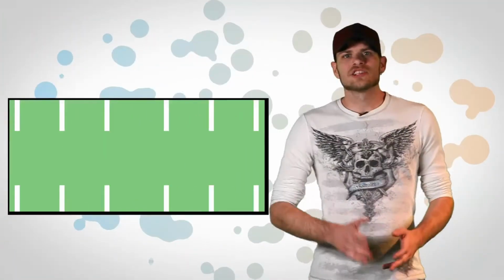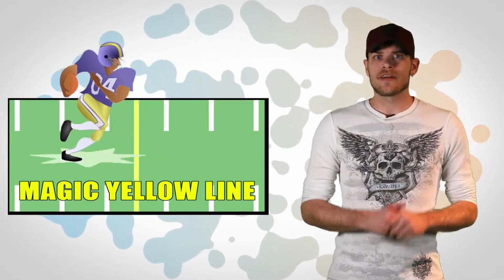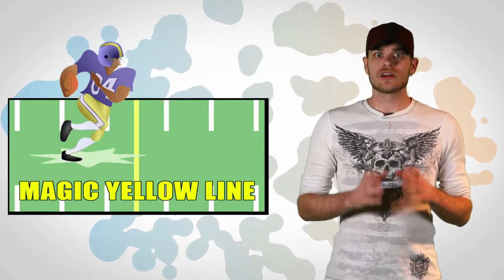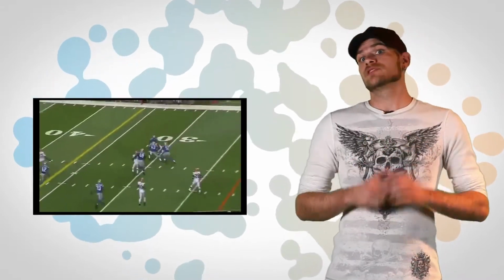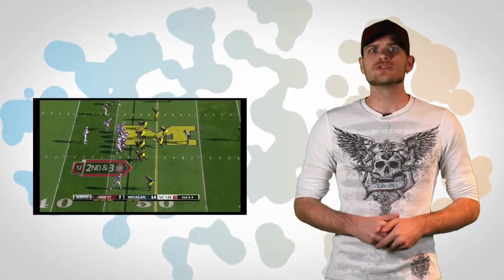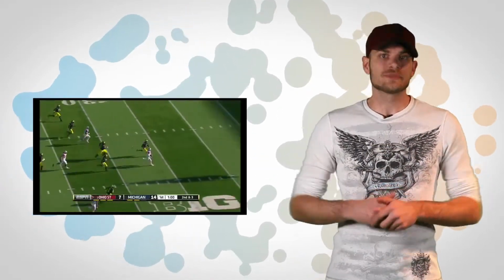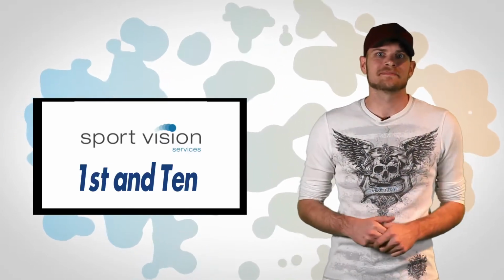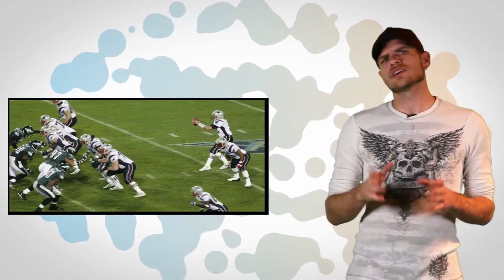Rob's Tech Talk Ep 2 Magic Yellow Line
Check out episode 2 of Robs Tech Talk and find out how the yellow gets in the game. Watch the video and blow your friends minds!!